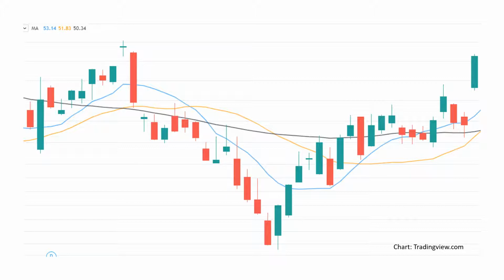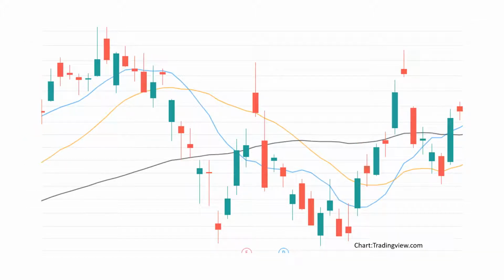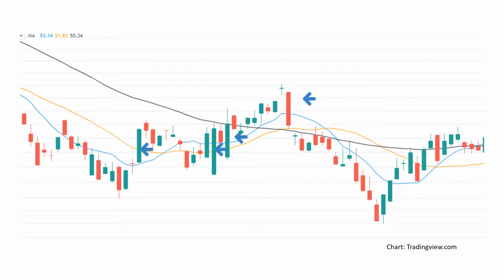what is the sma indicator video tutorial for beginners 2019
In this video we'll be defining what is the sma indicator.  One of the simple moving average's purpose is to give structure to the stock chart.  There are other important elements to the sma that we'll go over in this video.